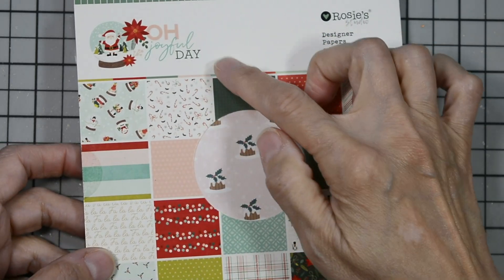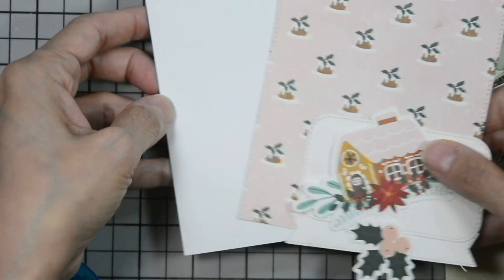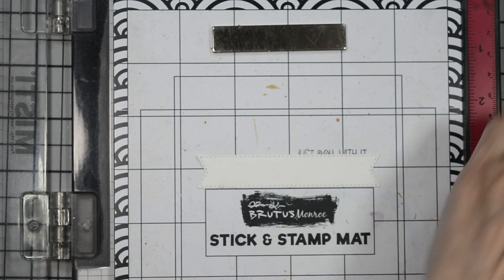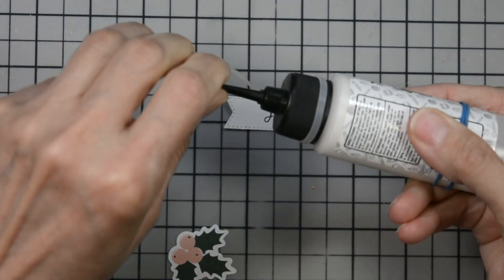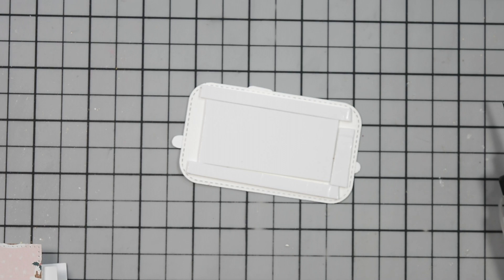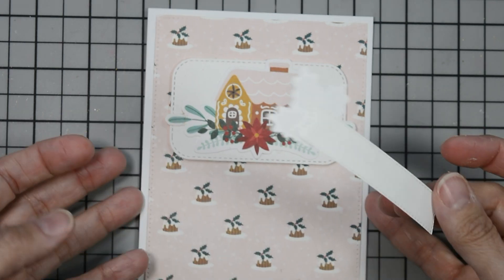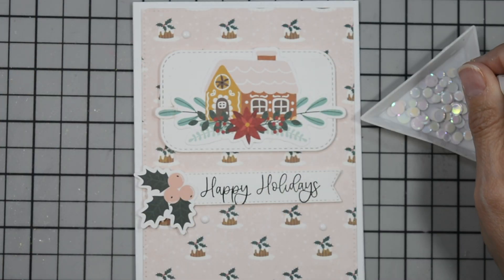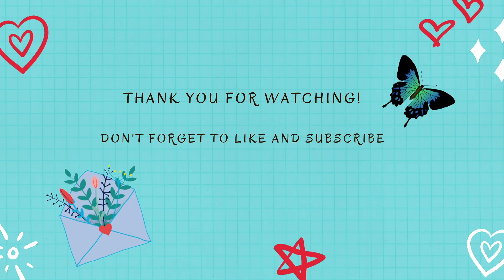Happy Holidays Card with Rosie's Studio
Hello Crafty Friends - Annie here with a holiday card for Rosie's Studio. I am using the Oh Joyful Day collection for this card.

Products Used:
Oh Joyful Day 6x6 Designer Paper Pad

From My Stash:
White Cardstock
White Card base
This Calls for Confetti - Pearl White
Foam Tape
Baerly Art Glue